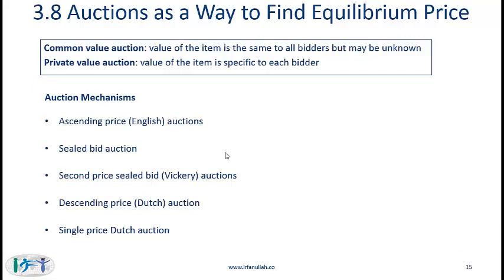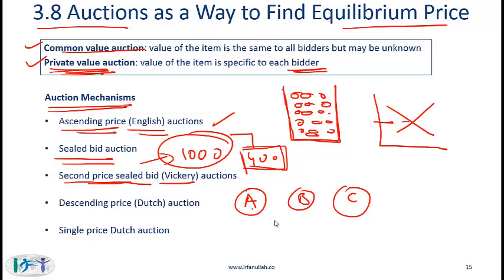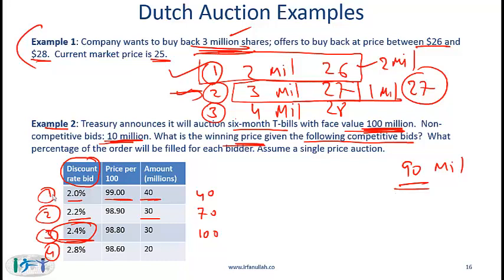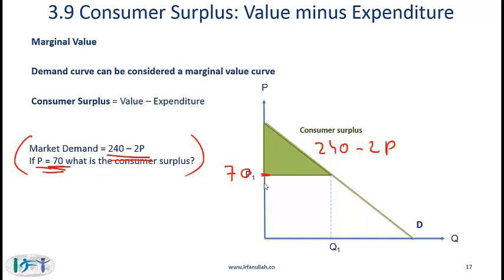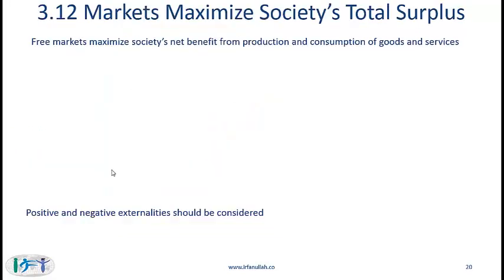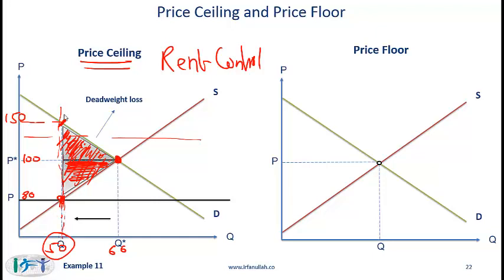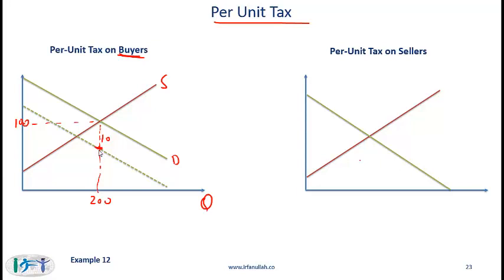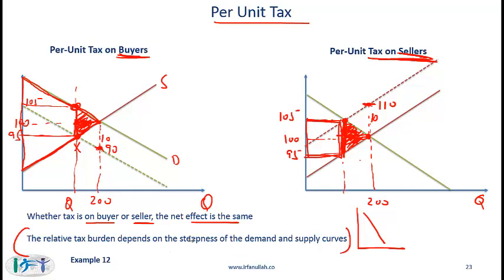R13 Demand and Supply Analysis Lecture 2